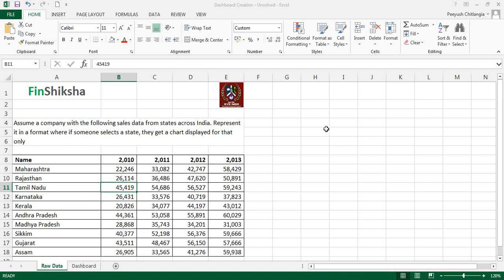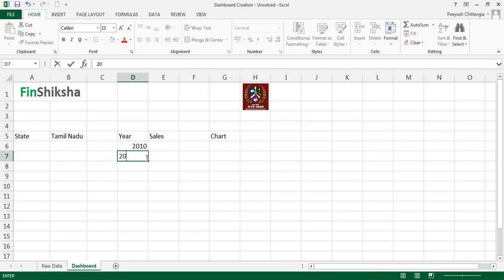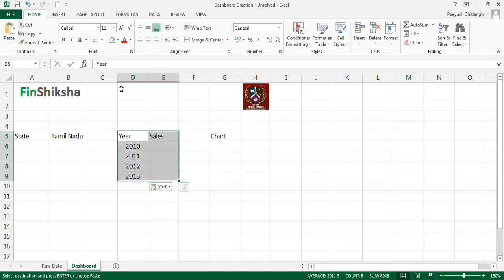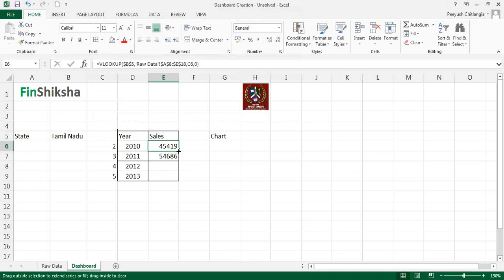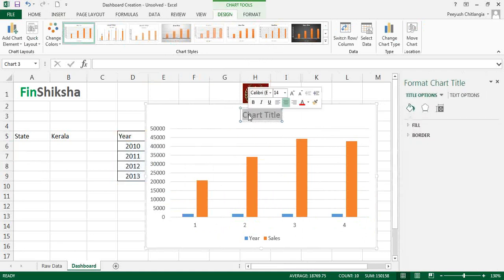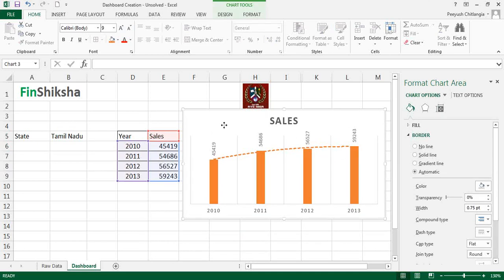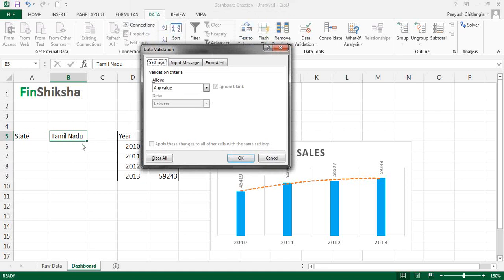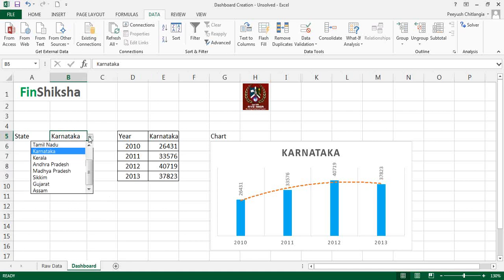EXCEL for Managers UNIT 3.1.1 - Dashboard Creation